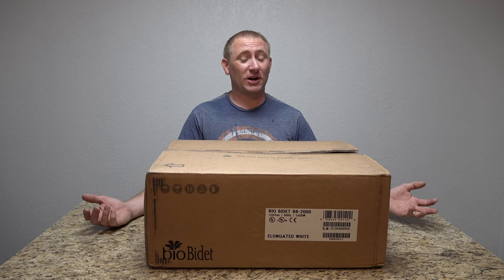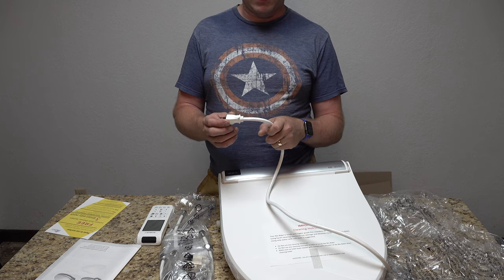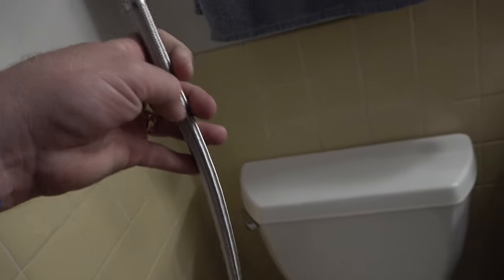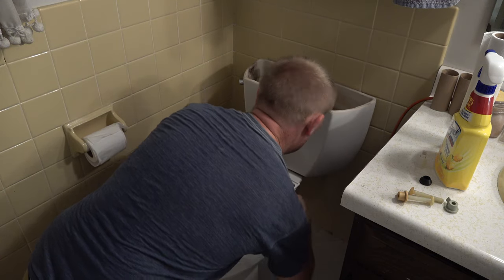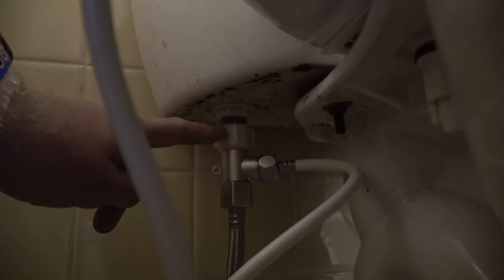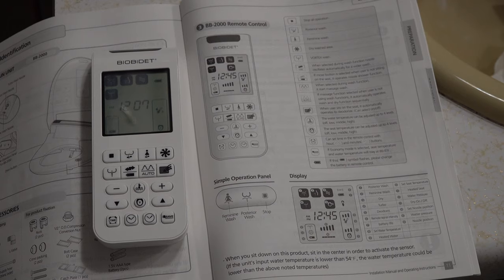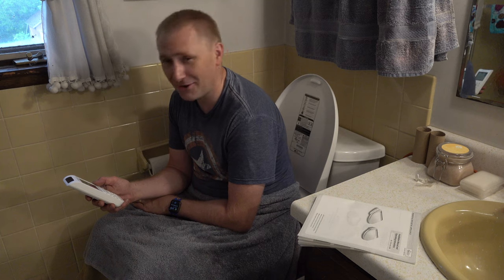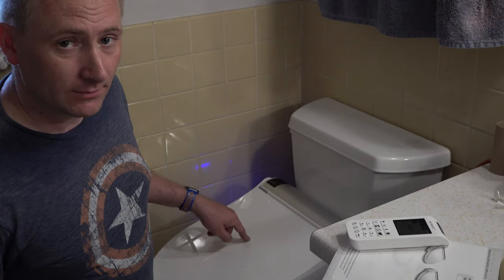Bio Bidet Bliss BB-2000 Full Install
So after years of thinking of adding a Bidet, I finally cracked under the pressure of all the Toilet Paper hype during COVID.
 I hope the video is both helpful and humorous as well. Enjoy!

0:00 Introduction
1:31 Unboxing
4:27 Seat Removal
5:34 Turn Water Off
7:22 Water Line Removal
8:12 Install New Water Lines
10:54 Seat Bracket Install
13:00 Seat Install
13:57 Seat Alignment
15:13 Supply Line Install
16:54 Turn Water On
20:16 Seat Lights / Buttons
20:31 Seat Removal
21:04 Remote Overview
23:18 Occupied Sensor
23:39 First Use - Humor Required
28:11 Final Thoughts